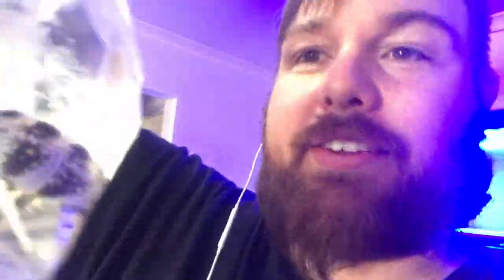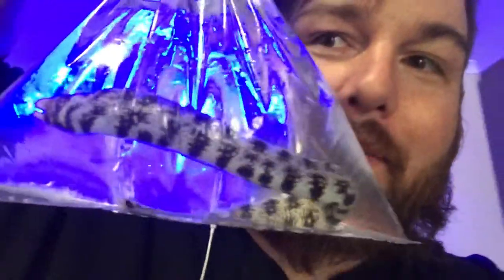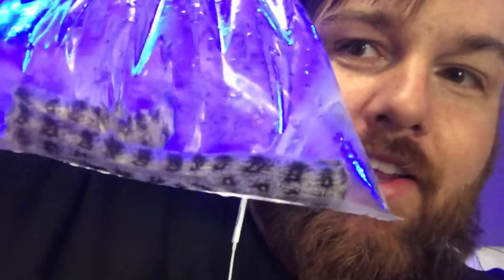Got a Snowflake Eel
Tonight I put the first fish into the 4ft tank and am so excited that it is a snowflake eel. As you all know I love my fish and this one is a WINNER.

Please dont die!